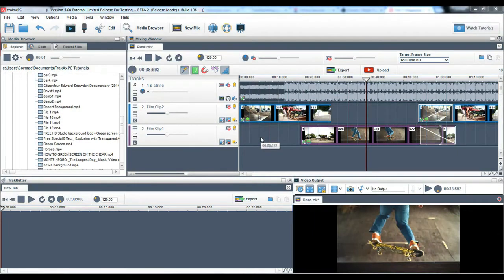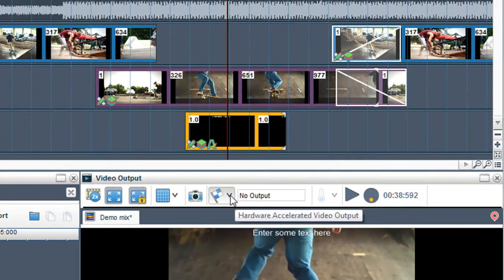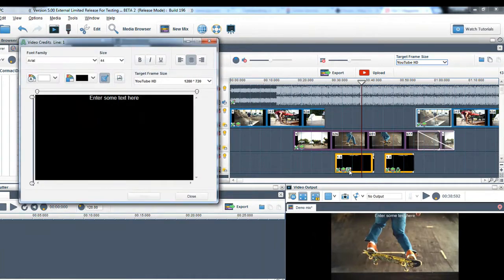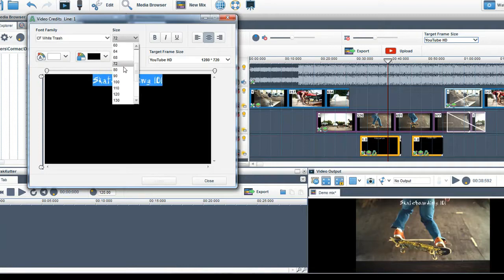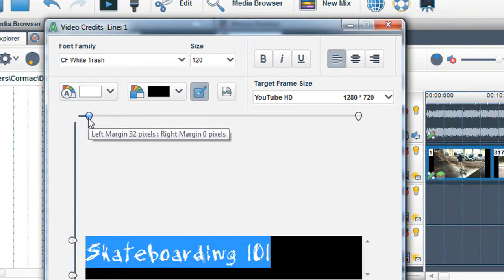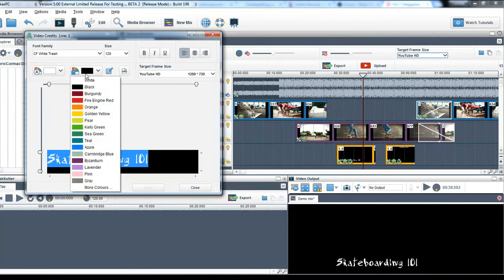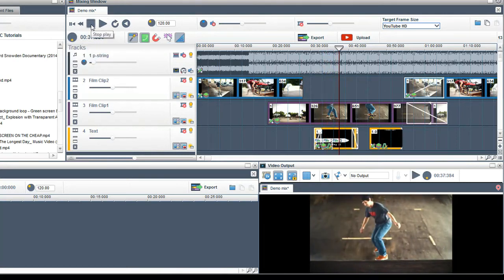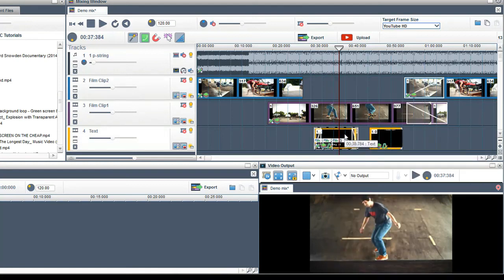Adding Text and Credits to your Video with trakaxPC - Quality Windows Video Editing Software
- In this short tutorial, I show you how to add text and video credits in trakaxPC 5. I also show you how to make the text shorter or longer, change the font and font size, as well as positioning the text and adding motion to it.

All the videos downloadable on Mazwai are under the Attribution license (CC BY 3.0). You are free to: Share — copy and redistribute the material in any medium or format Adapt — remix, transform, and build upon the material for any purpose, even commercially.